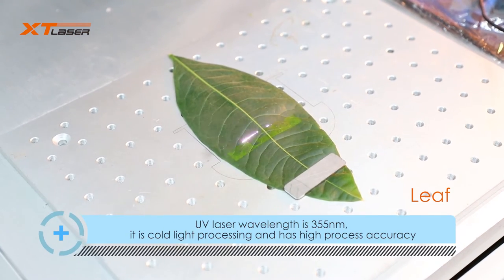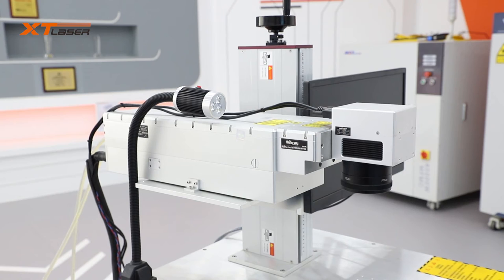UV Laser marking machine introduction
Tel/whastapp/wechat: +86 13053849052